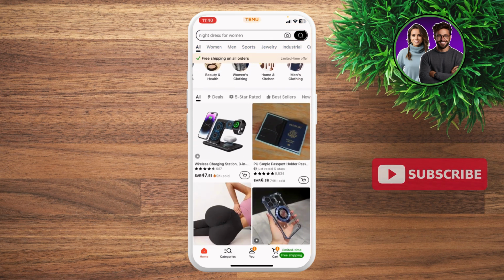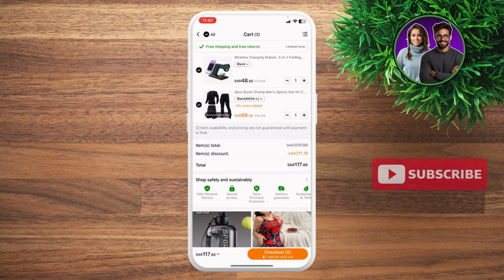How to Order in Temu (2025) | Easy Guide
How to Order in Temu

Hey everyone! 👋 In this video, I'll show you how to place an order on Temu. 🛍️📦 Whether you're a first-time user or just need a refresher, I'll guide you through the process step-by-step.